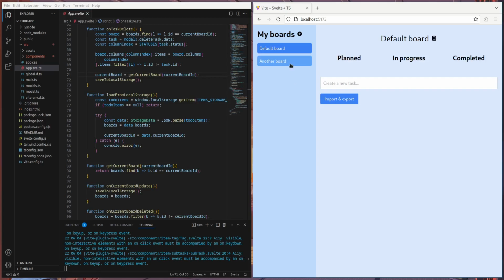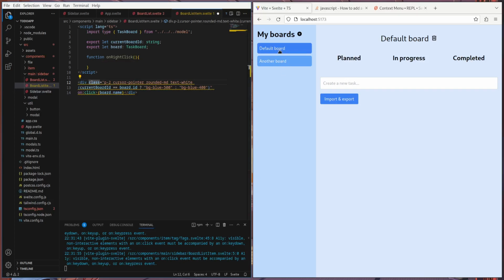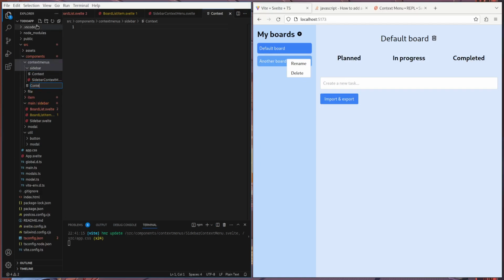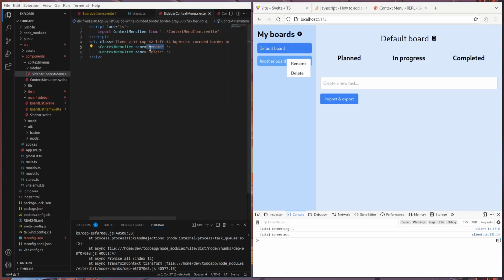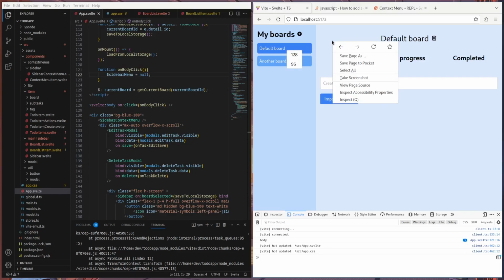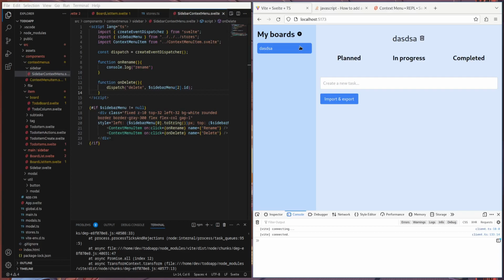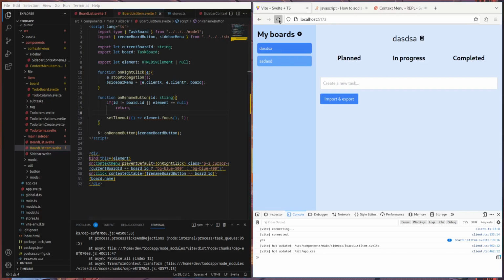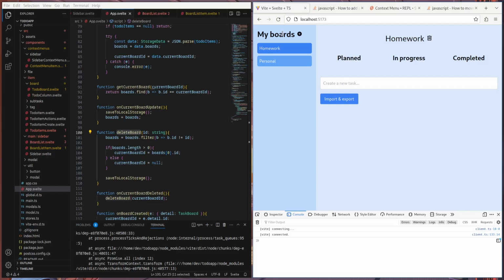Create A Real-World Todo Application In Svelte #19 - Custom right-click menus & stores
In this video we take a look at implementing our own context menu (right-click menu) to let the user delete/rename boards from the sidebar. We do this through the help of Svelte stores which I surprisingly haven't shown on this channel before!